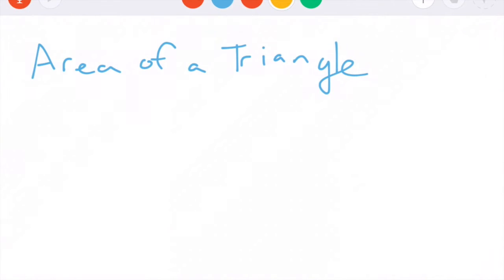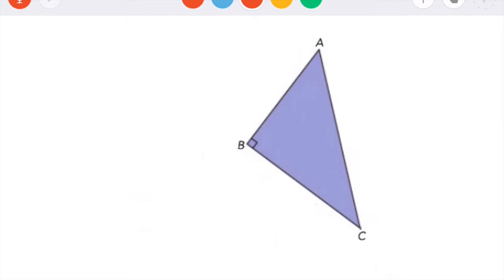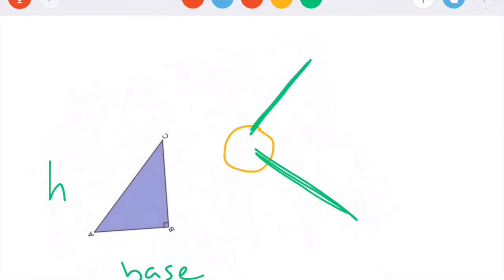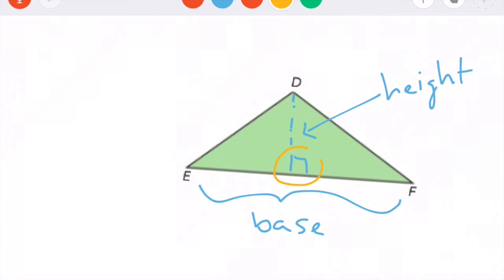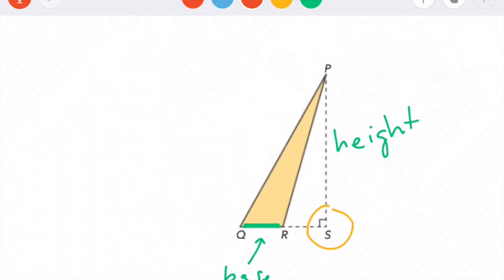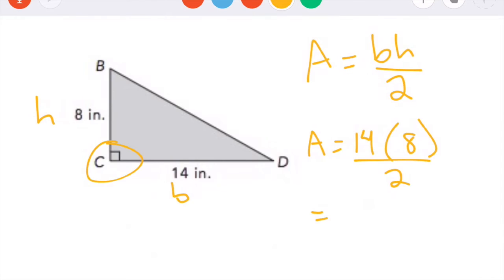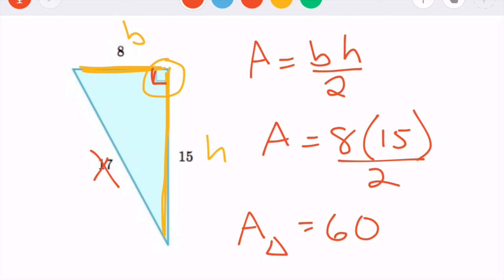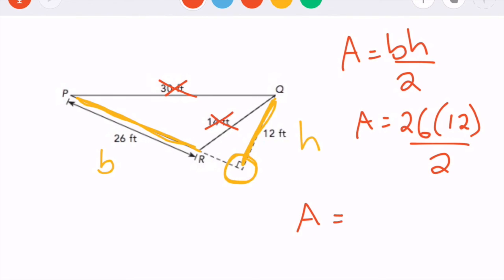MATH 6 - Area of a Triangle Part 1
Identifying the base and height of a triangle